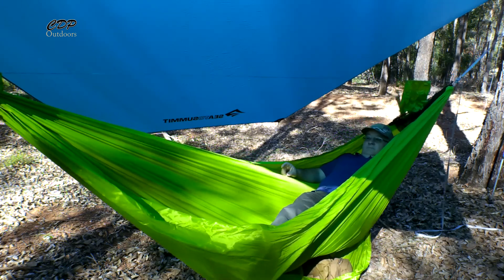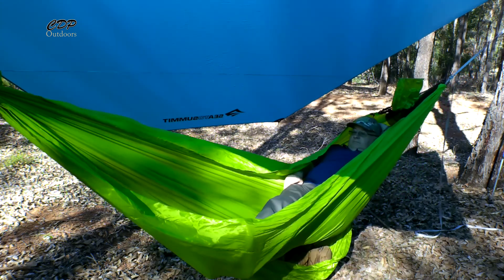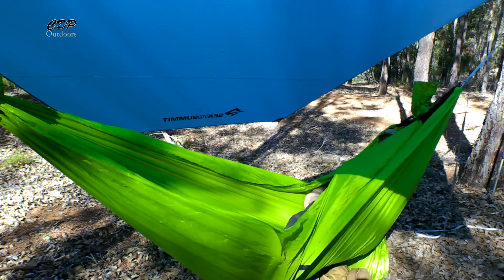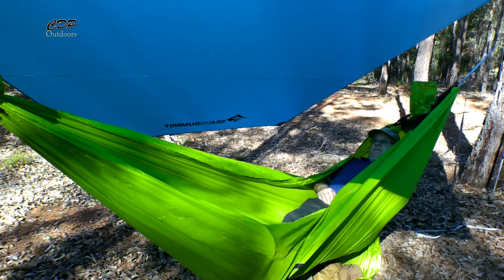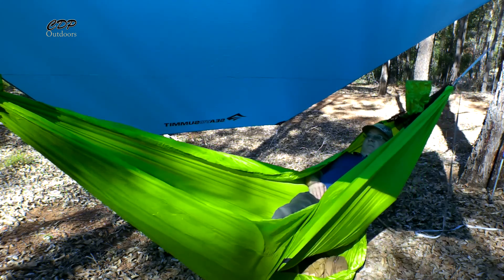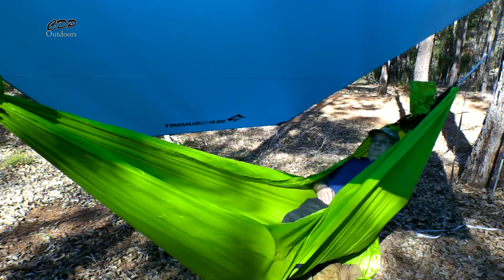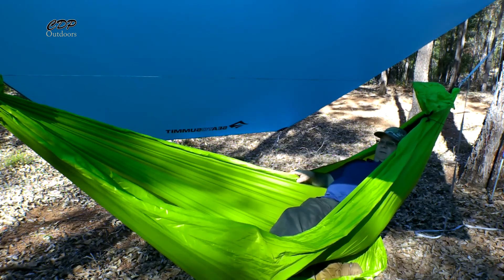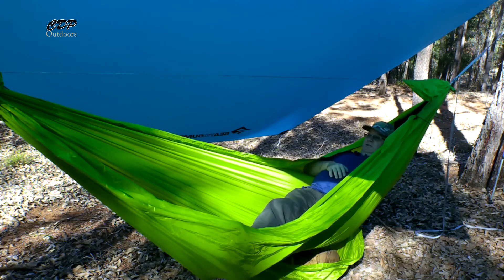Sea To Summit Pro Double Hammock Review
This company does not supply Sea To Summit.
But over the years of using this company I have never been let down.
Great service, Great range of gear getting bigger every day.
Click on the link and have a look.